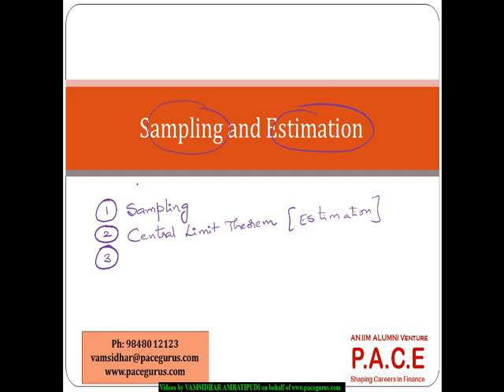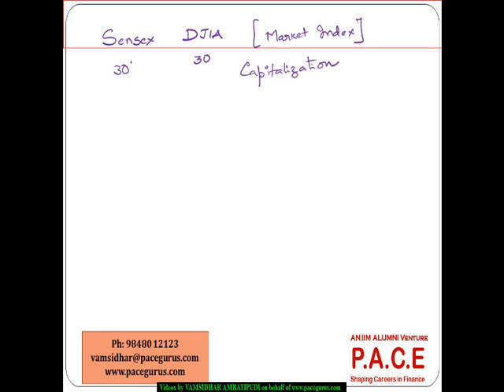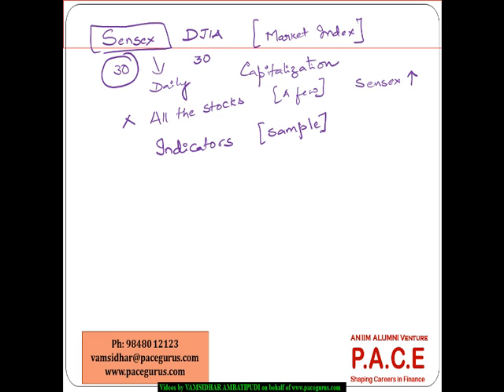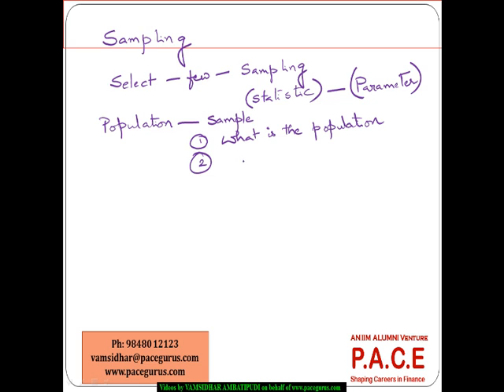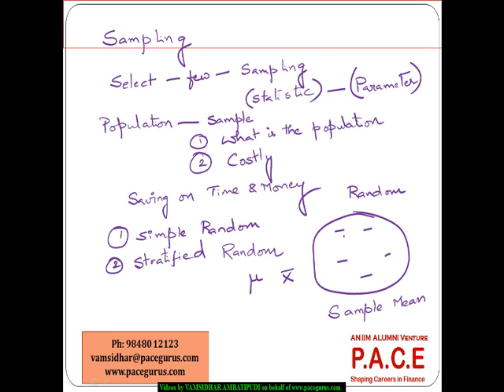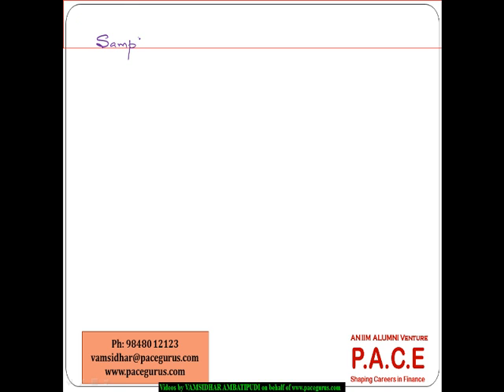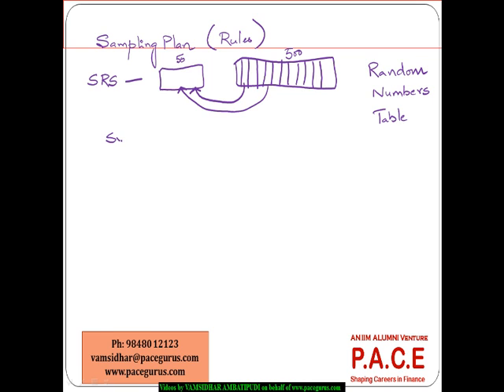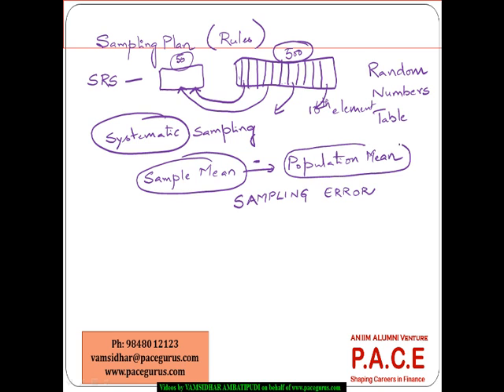CFA Level 1 Sampling and Estimation in Quantative Techniques